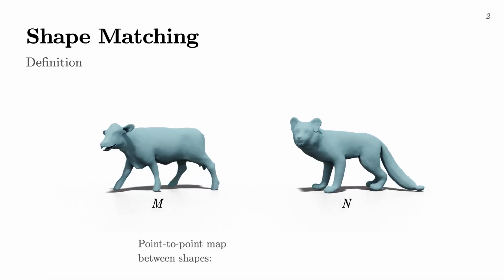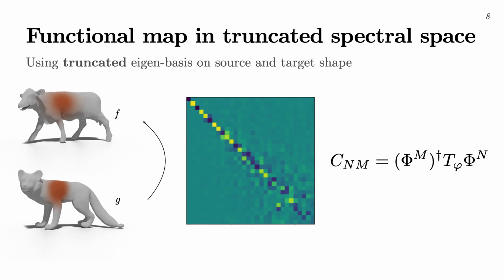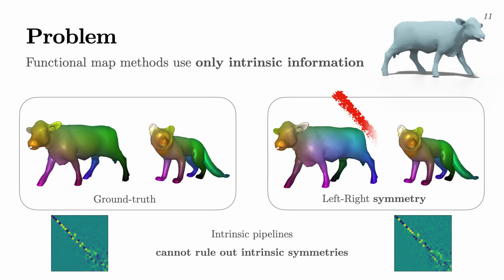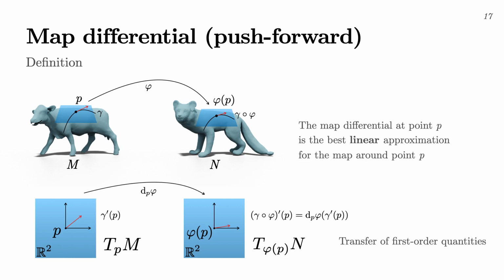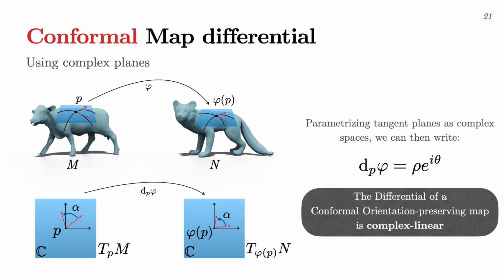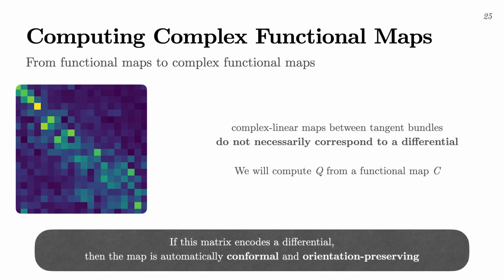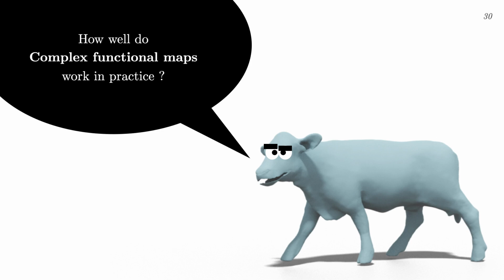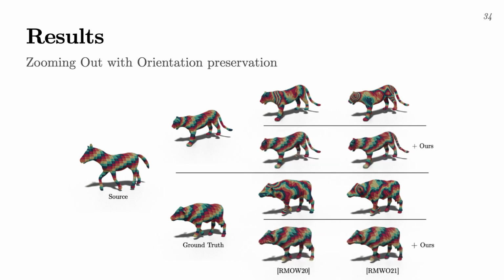Complex Functional Maps EG2022 presentation